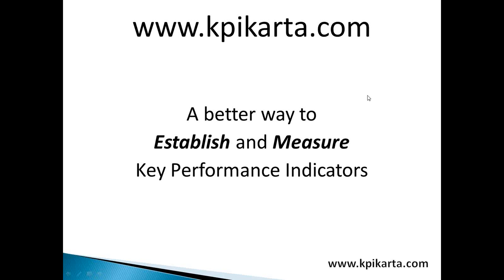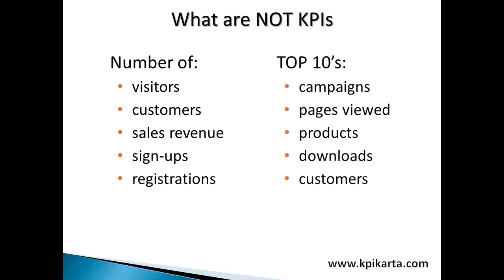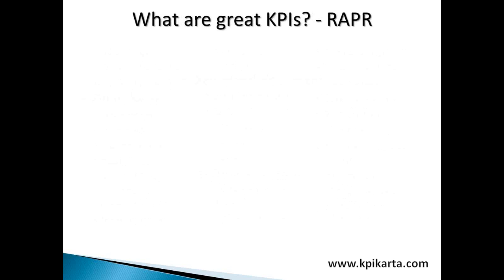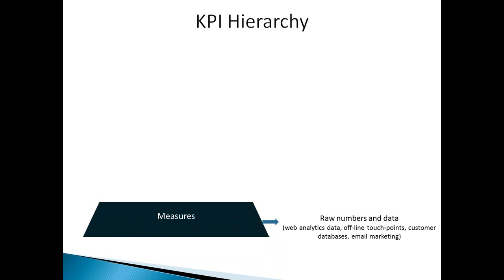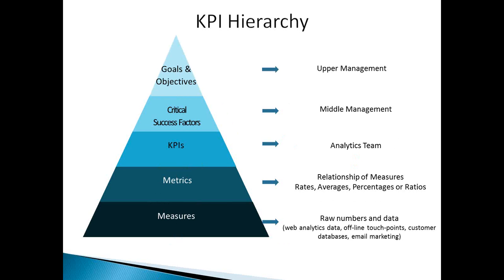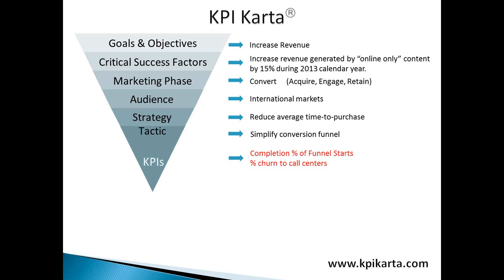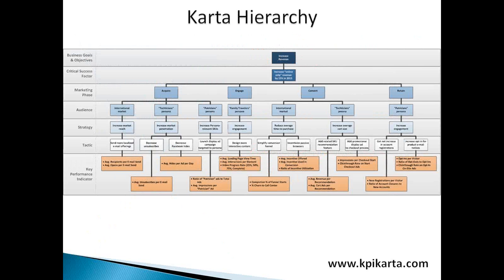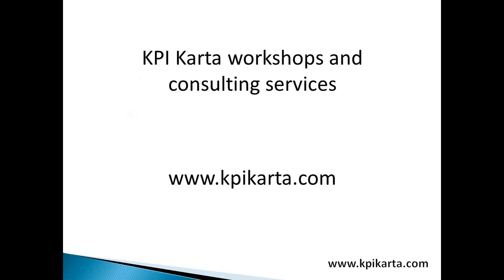KPI Karta Version 2